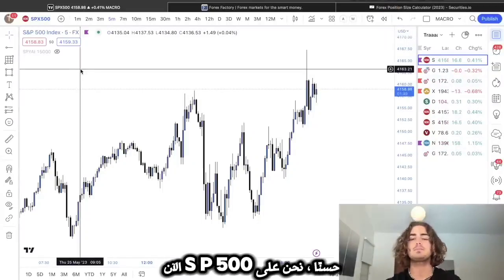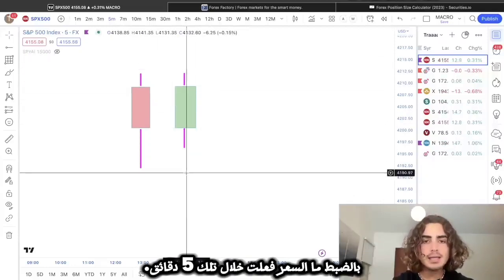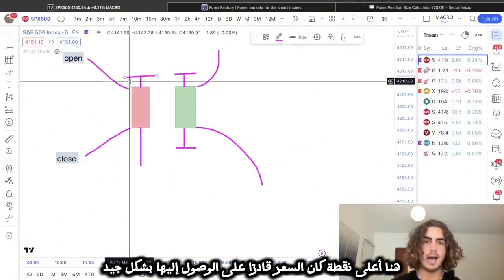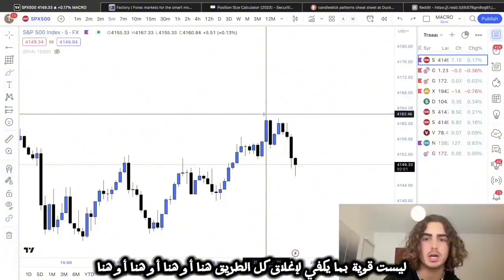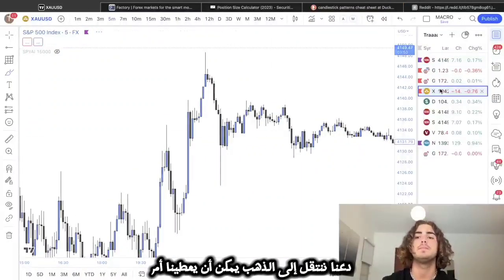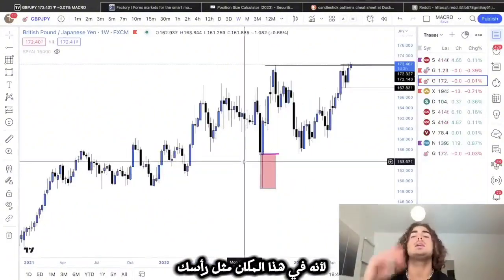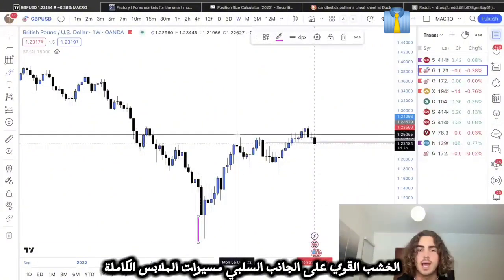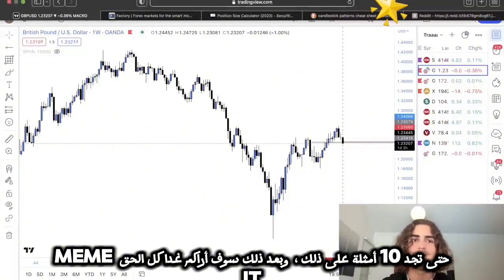كورس احتراف التداول من الصفر|حلقة 1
كورس احتراف التداول من الصفر مترجم للمتداول العالمي tjr مليونير بعمر ال٢٣
يشرب اساليب التداول بطريقة مبسطة ومفهومة
تعلم التداول
التداول للمبتدئين